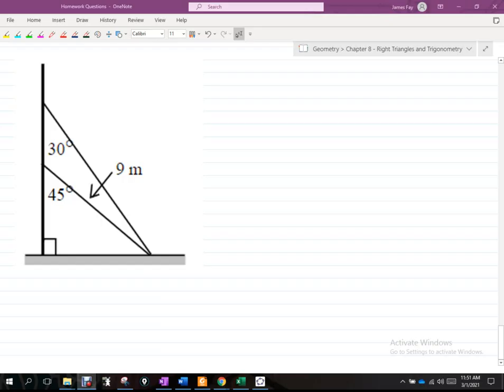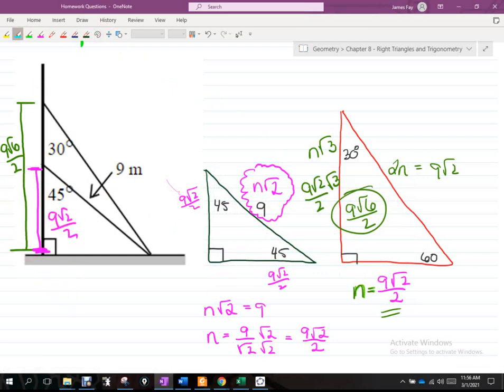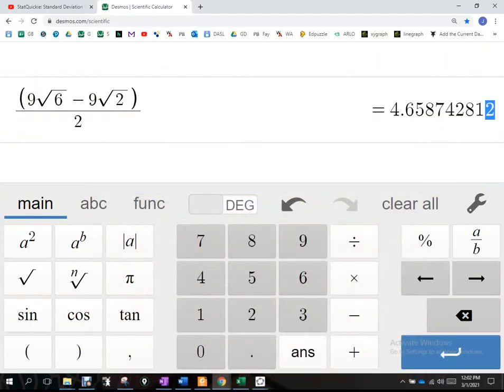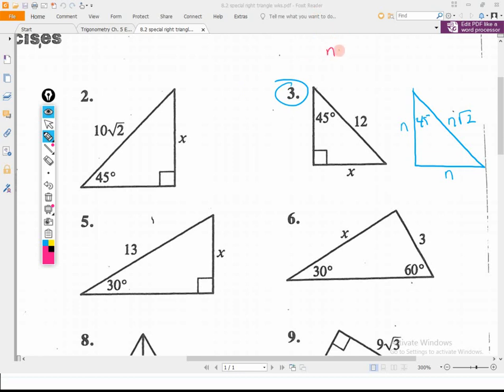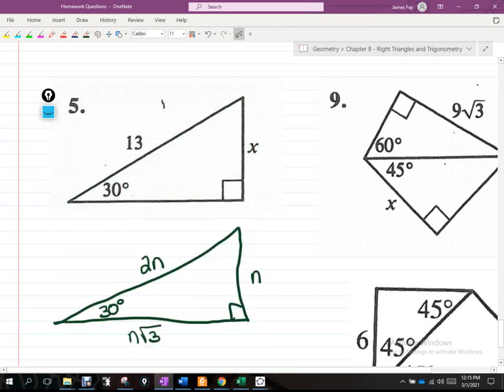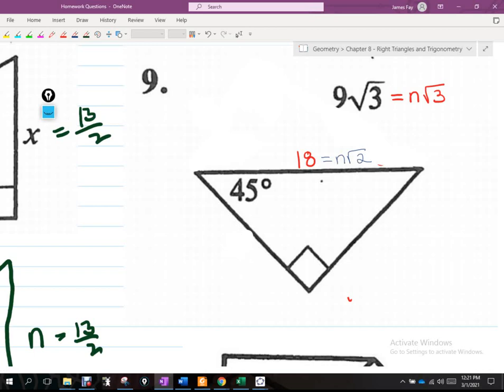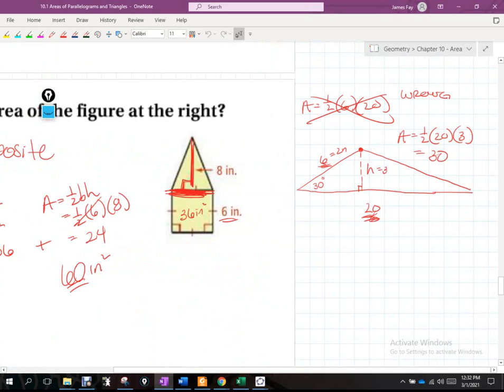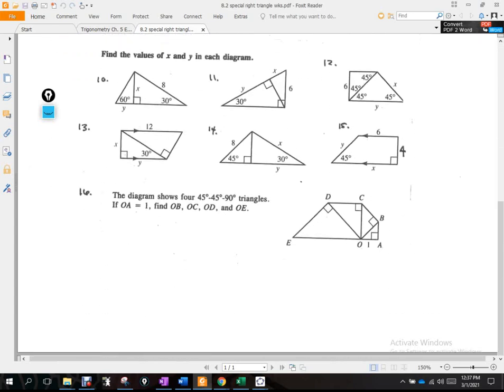03 01 21 Geometry Section 8 2 Day4